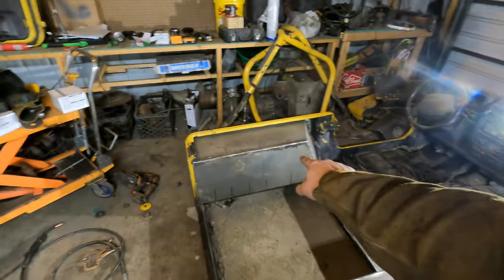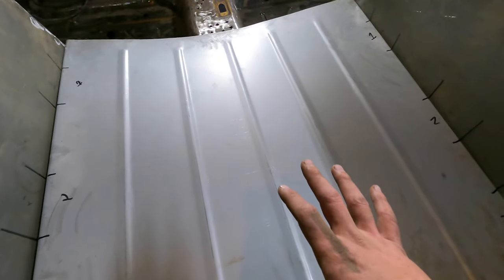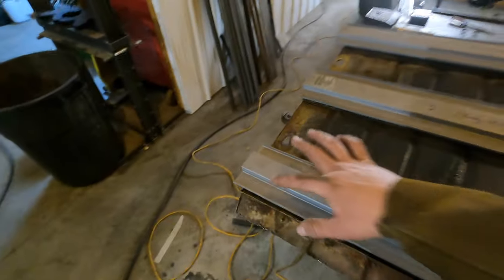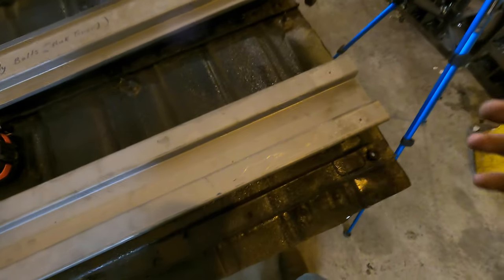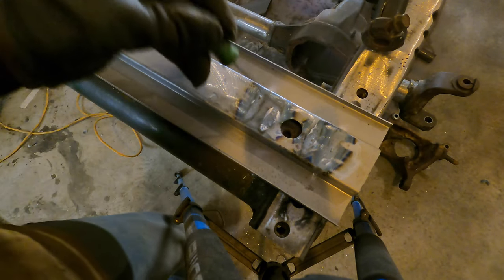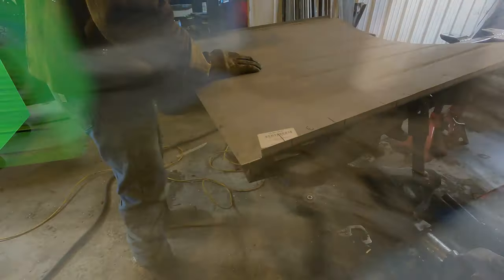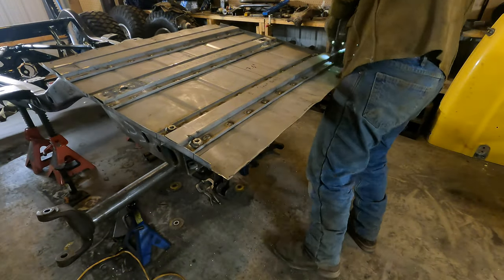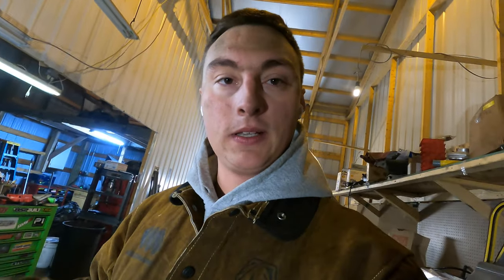Jeep TJ Rear Floor Replacement (Rust Repair) [EP. 11]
Today on the Jeep TJ One Ton Build, we replaced the Rear Floor Pan with a new replacement on my 2000 Jeep Wrangler TJ. I tried to add more detail into this video!!

COMING SOON

Recommended Playlist – Jeep TJ One-Ton Build
COMING SOON!

Stay up on the Latest Content!!!

Follow Below:

Coming Soon!

COMING SOON!

COMING SOON!